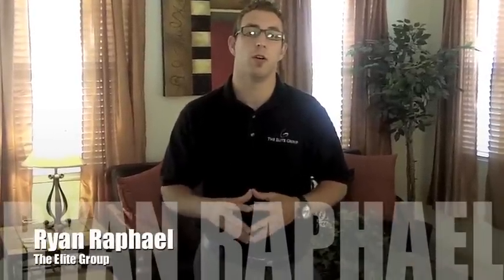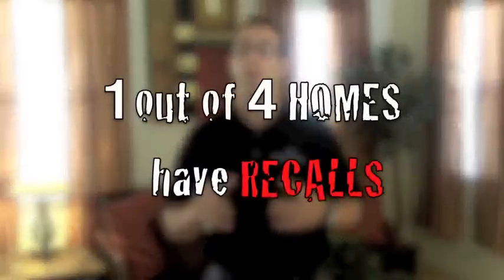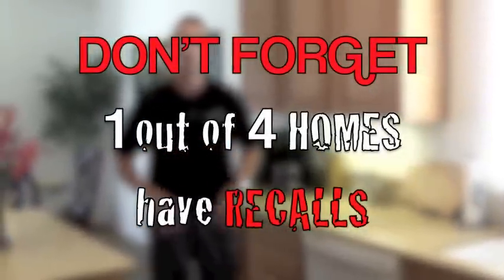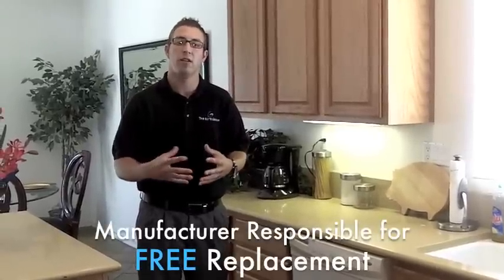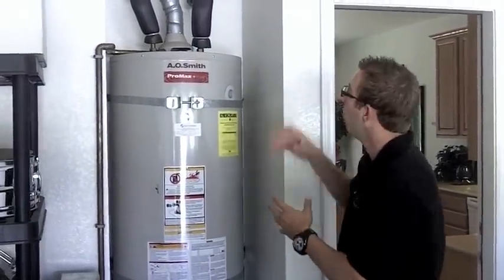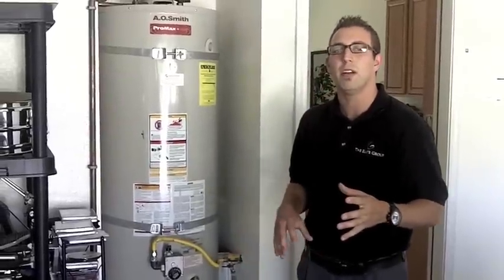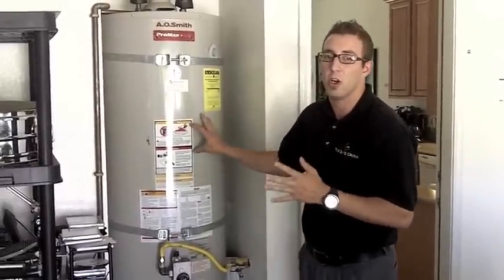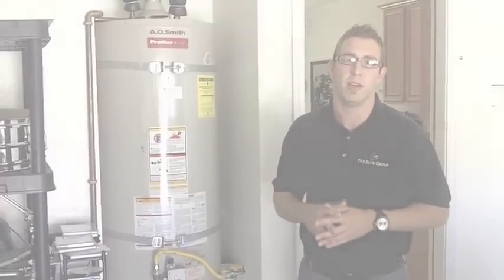The Elite Group Property Inspection Service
Why should you use The Elite Group Property Inspection Service?